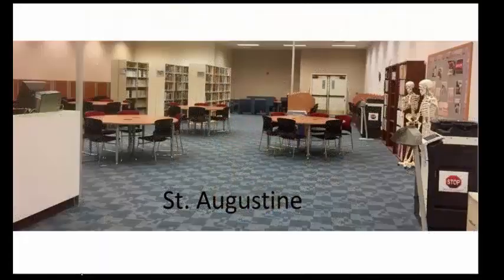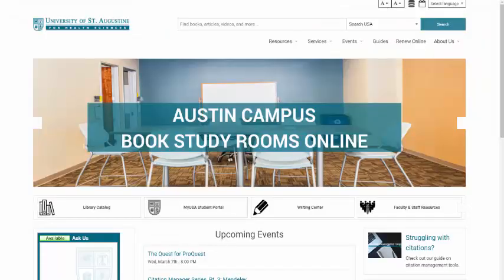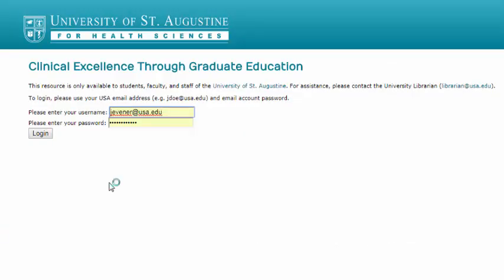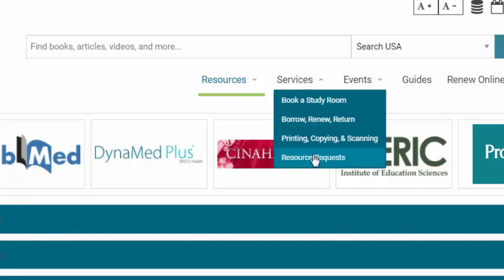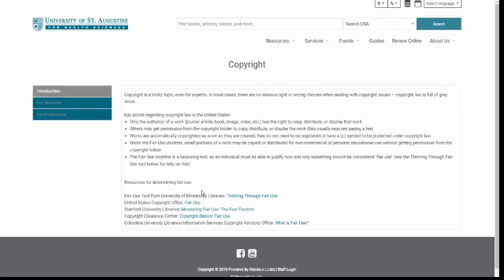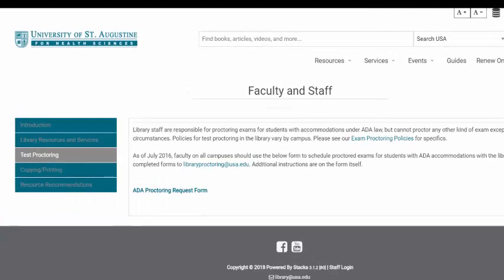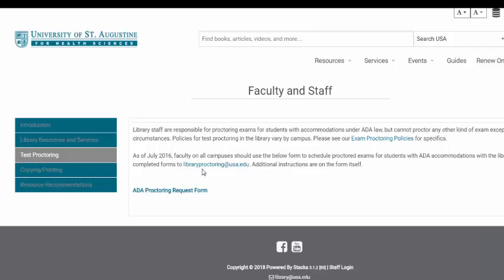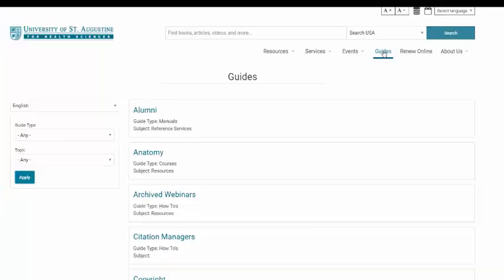Introduction to the Library for Faculty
The Director of Library Services for the University of St. Augustine introduces the library's resources and services to University faculty members.